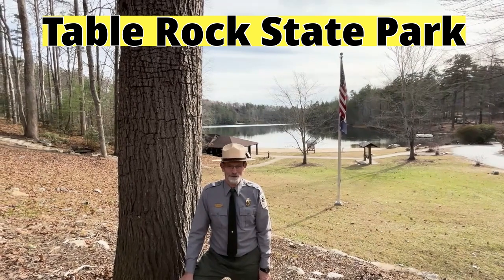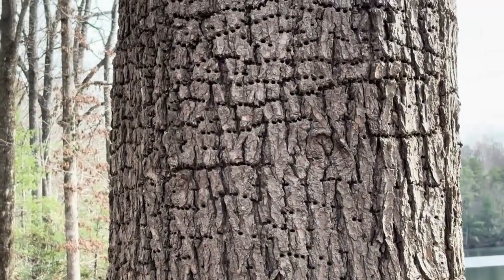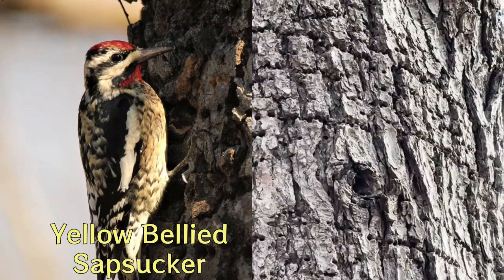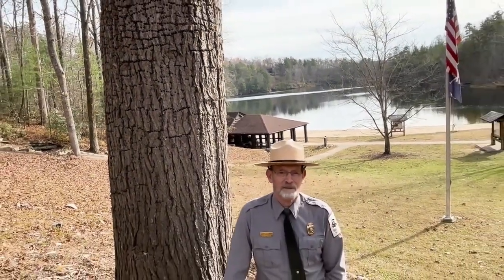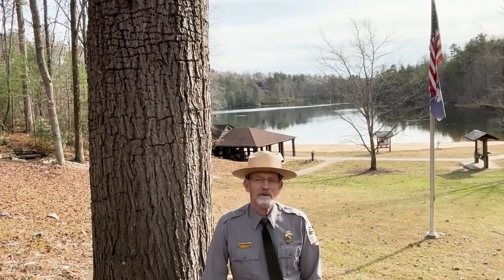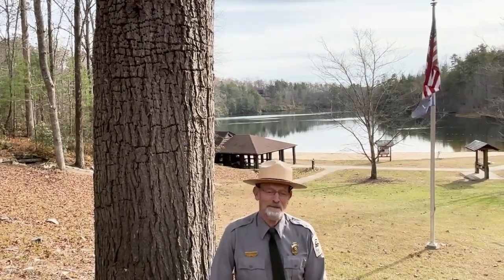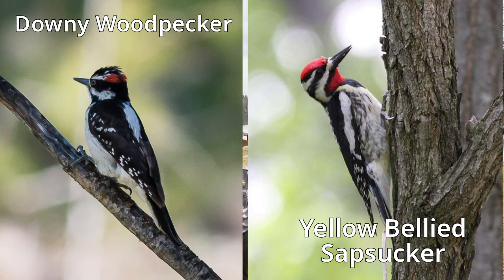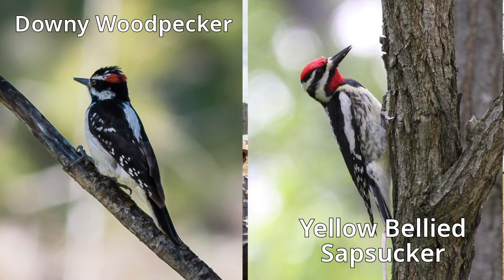The Yellow Bellied Sap Sucker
Ever seen the holes lined up in the bark of a tree?  What creature did that?  A woodpecker? An insect? How about a yellow bellied sapsucker! Listen in as Ranger Scott tells us more about this unique bird! 🐦